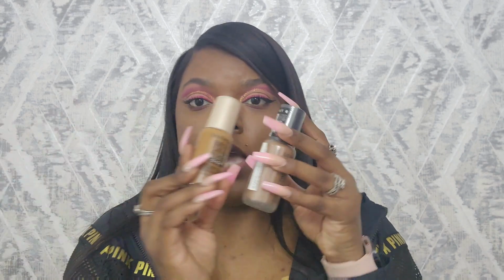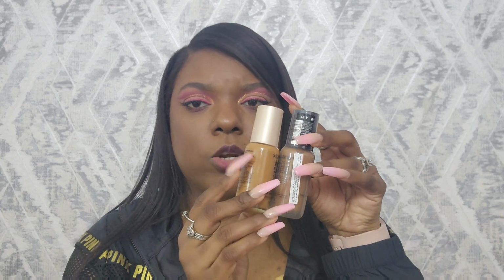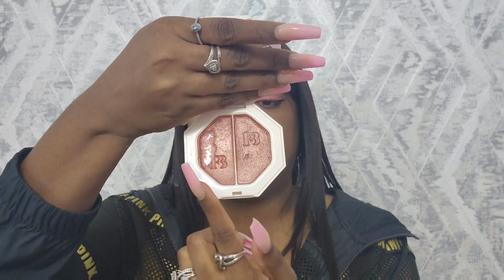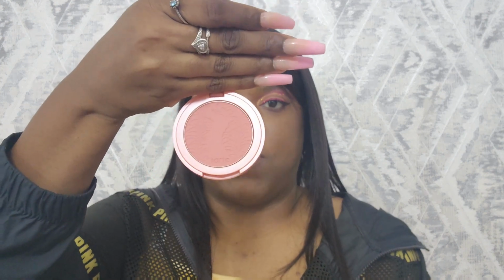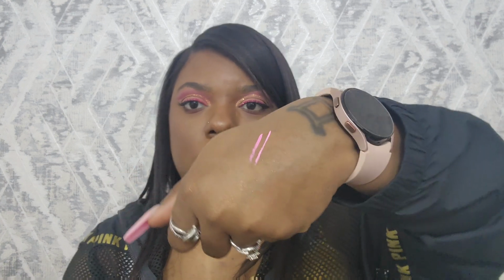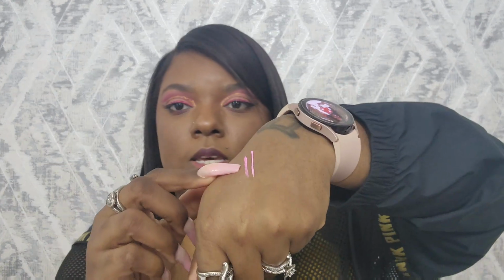Top 3 Favorites in each category Part 2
Good Morning/Good Afternoon Beautiful People!

Follow Me ⬇️
• Instagrame: onlycreativestyles

Thank you all for supporting & watching my videos. I really appreciate it!!!